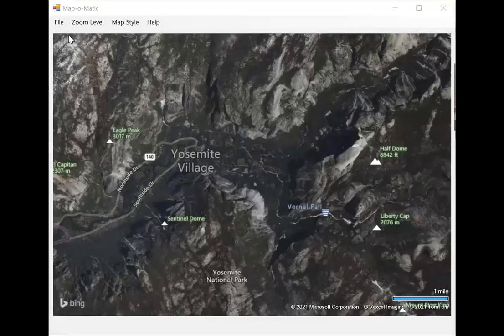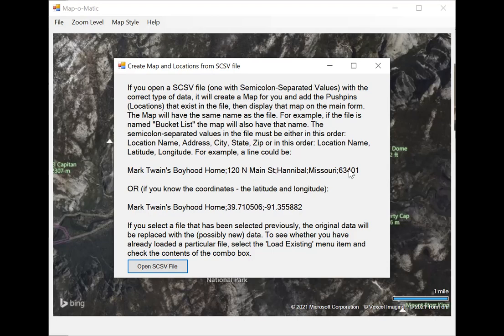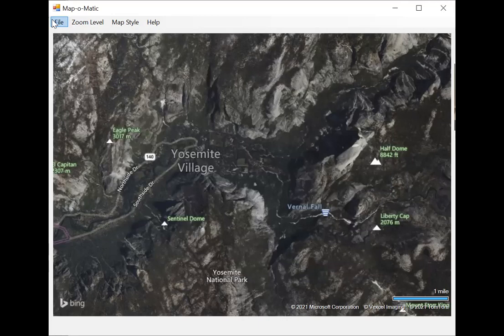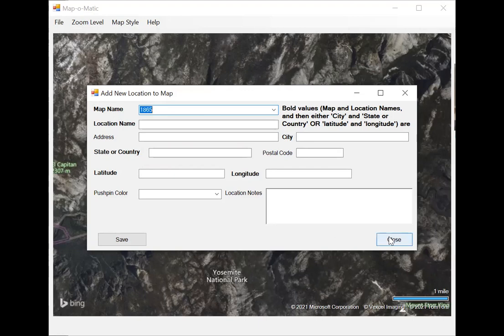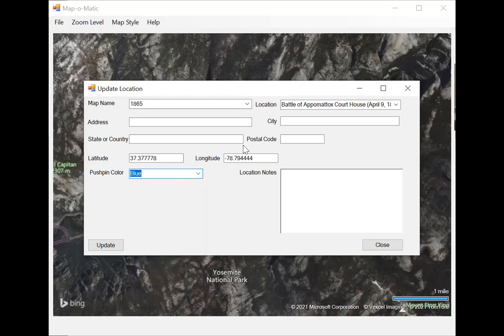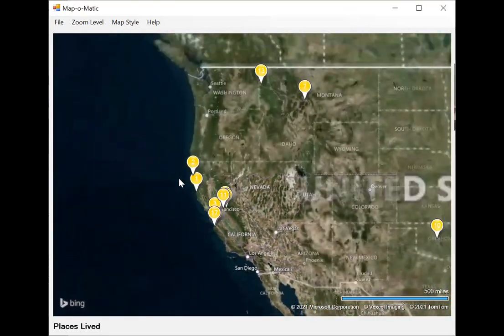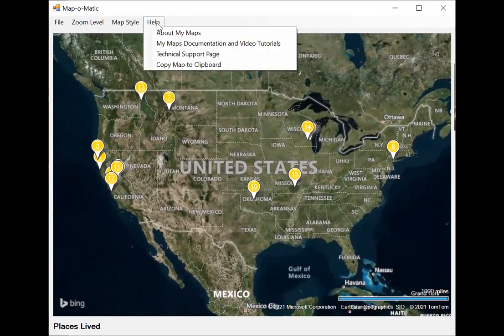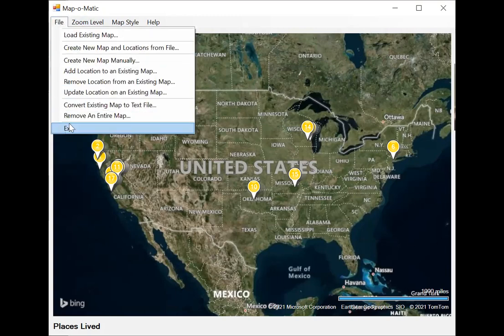Quick Overview of Map-O-Matic Menu Items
This video goes briefly through each menu item in Map-O-Matic, explaining in a nutshell what they are, what they do, and how to use them. Future videos will be in-depth discussions of these various operations that can be performed with Map-O-Matic